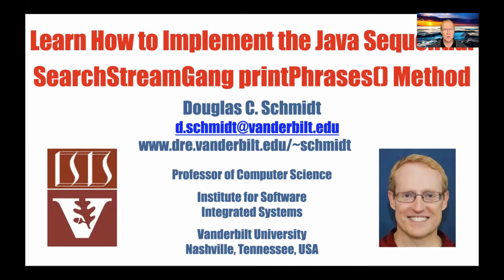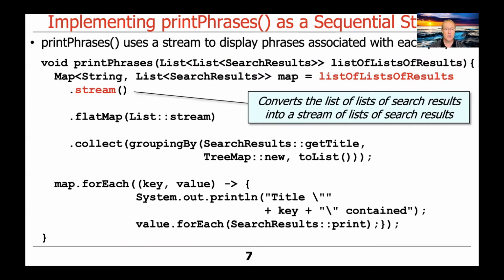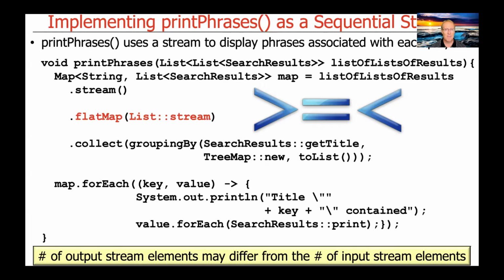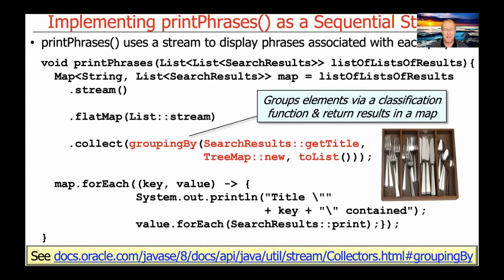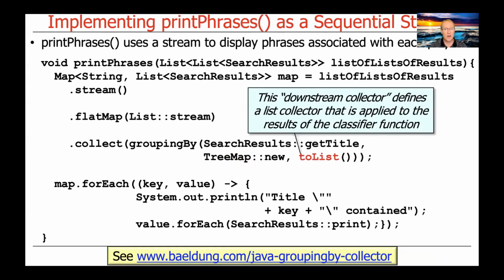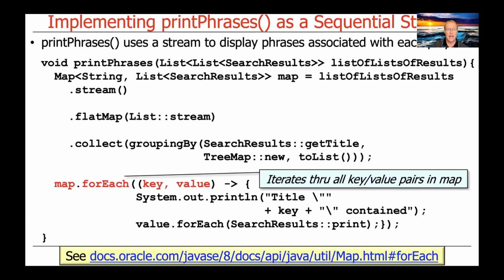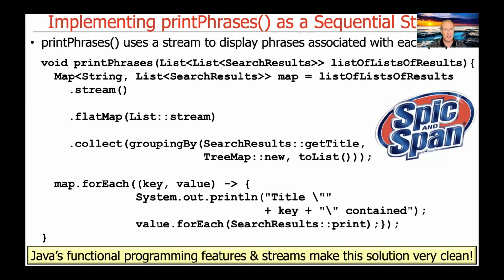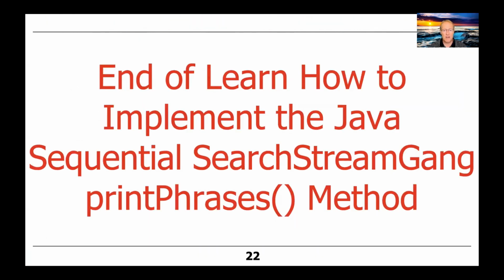Implementing the Java Sequential SearchStreamGang printPhrases() Method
This video walks through the implementation of the printPhrases() method in the sequential version of the SearchStreamGang case study app.